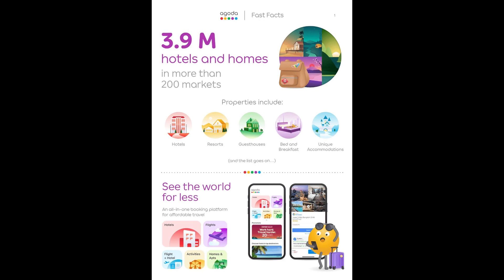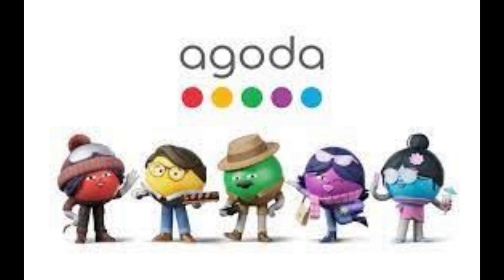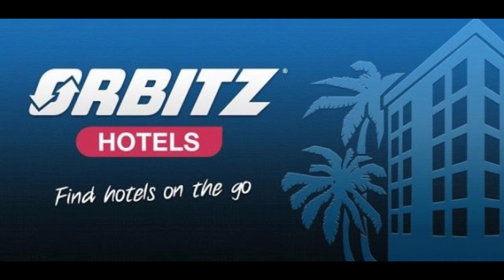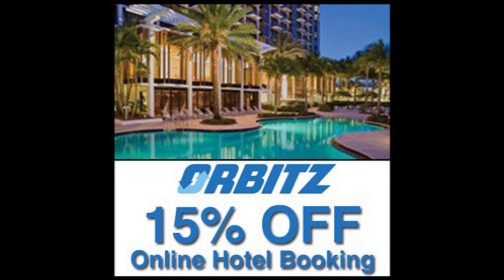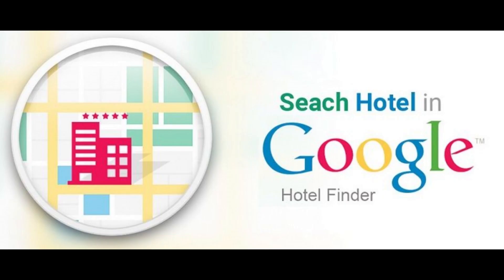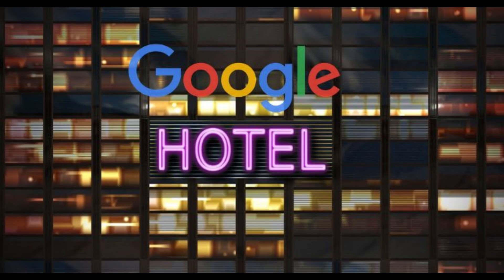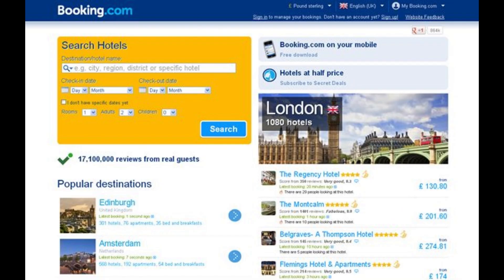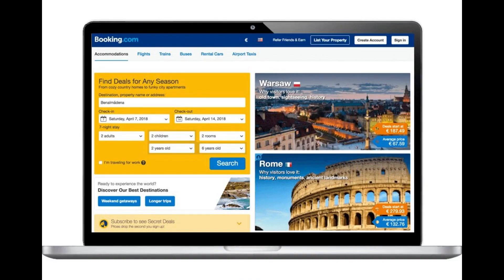Best Independent Hotel Booking Apps 2024 | 最佳独立酒店预订应用2024